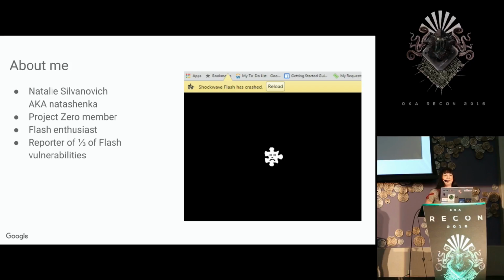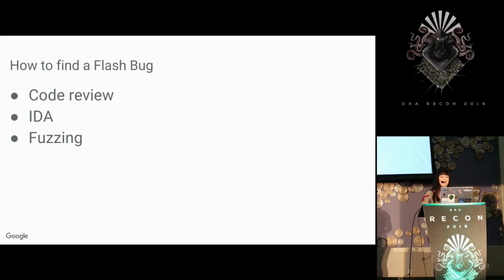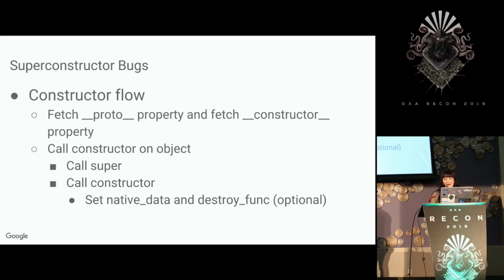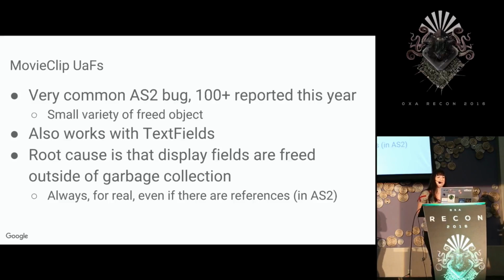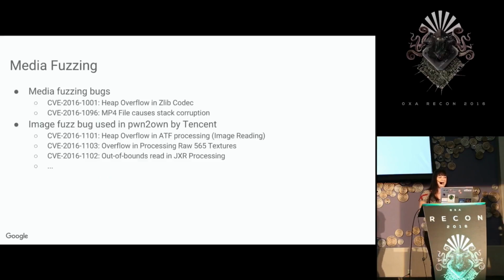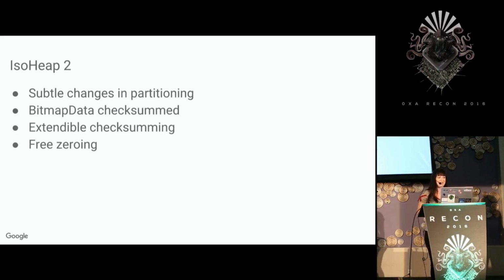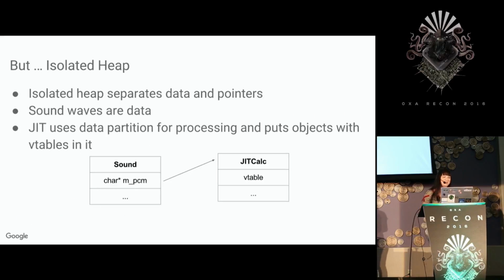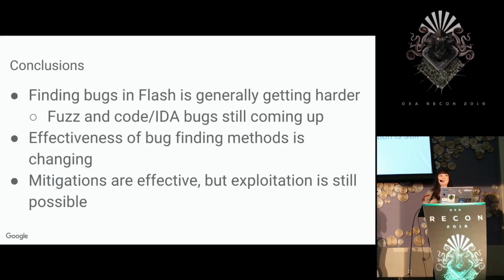REcon 2016 - More Flash More Fun (Natalie Silvanovich)